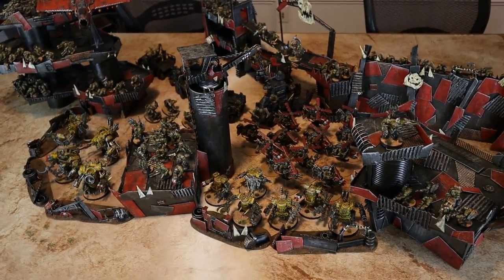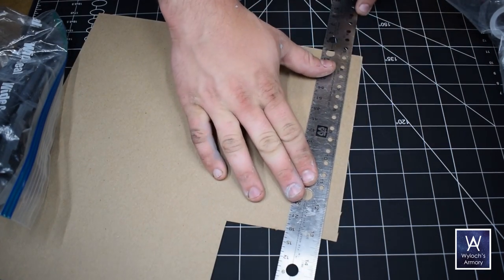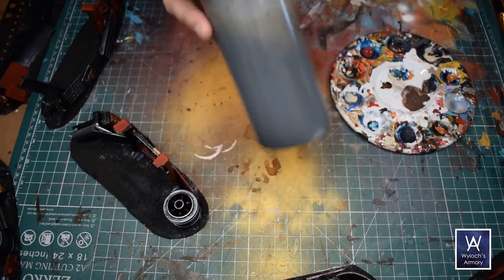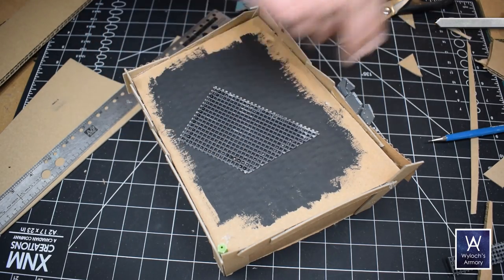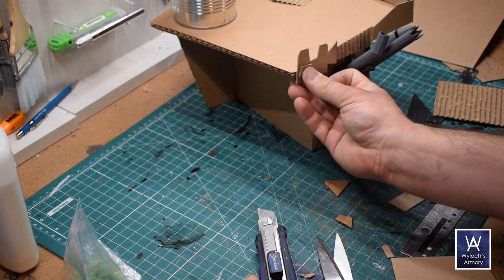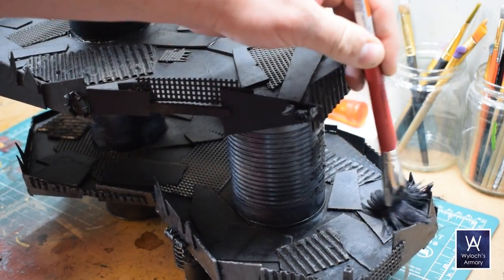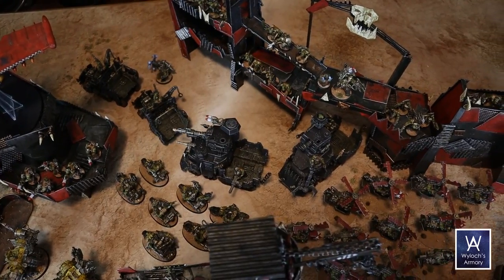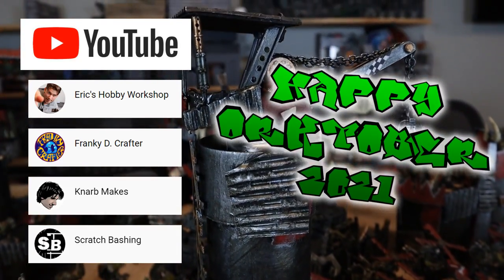Building an entire Ork outpost in 8 hours or less (Warhammer 40k)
Time to close out orktober 2021 with full table of speed-built Ork terrain!